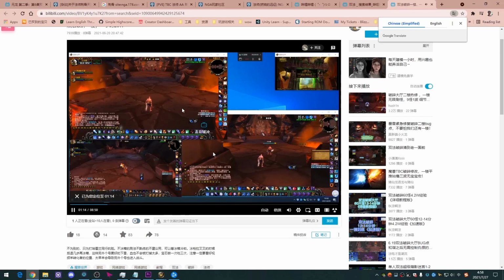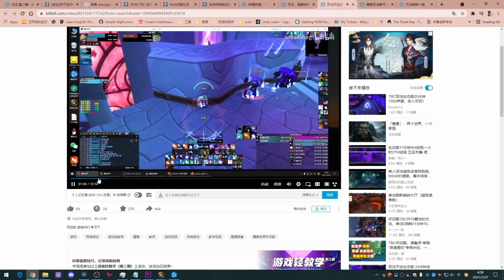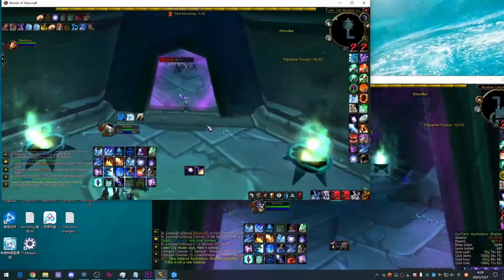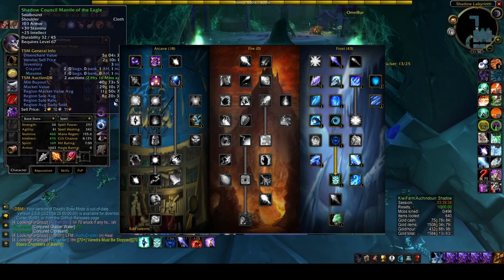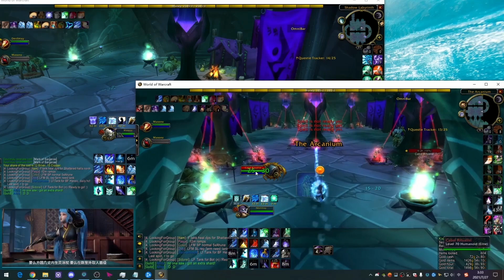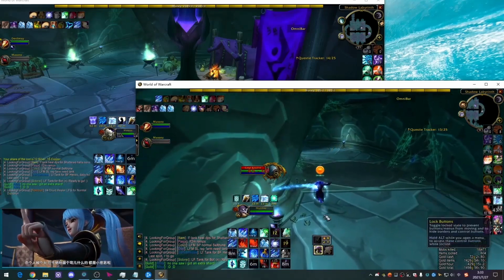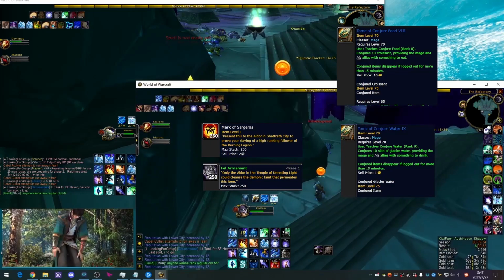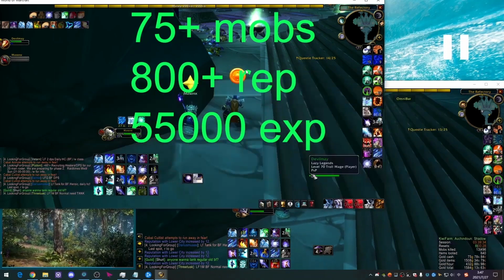TBC Double Mage Shadow Lab Farm/Boosting Spell clear Guide，300 mobs+3200 rep /Hour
Blink Marco
/cancelaura Ice Block
/cast Blink

Water Elemental + Icy Veil + Freeze Marco
/cast [nopet] Summon Water Elemental
/cast Icy Veins
/cast Freeze